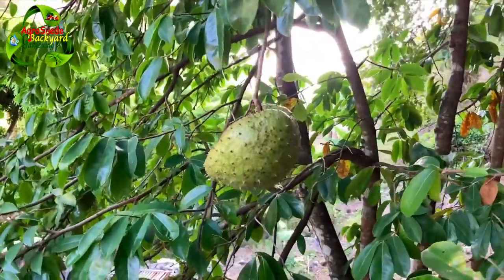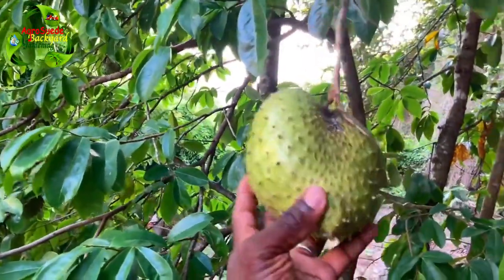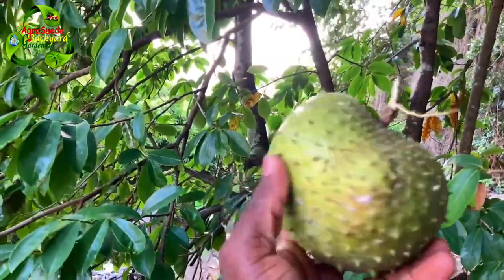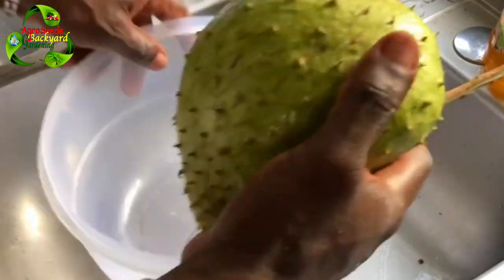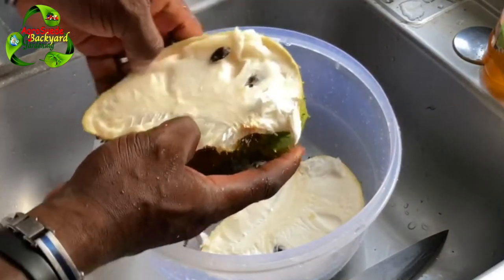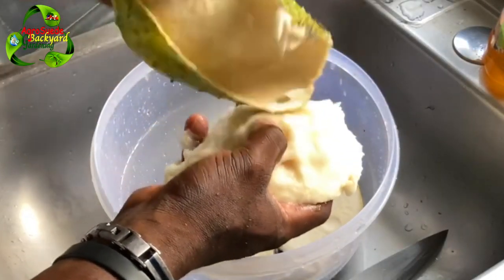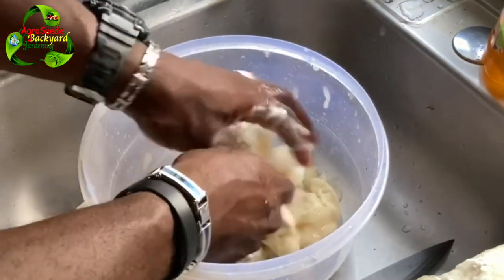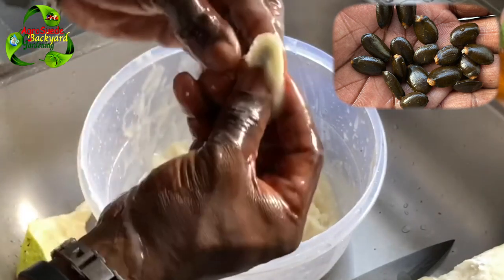Succulent Sour Sop Harvest and Fruit Cutting || Agrosuede ✔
Mailing Address:

Mitchel John
Caribbean
West Indies
Commonwealth Of Dominica
Roseau
Colihaut